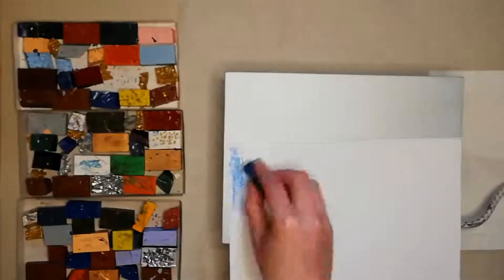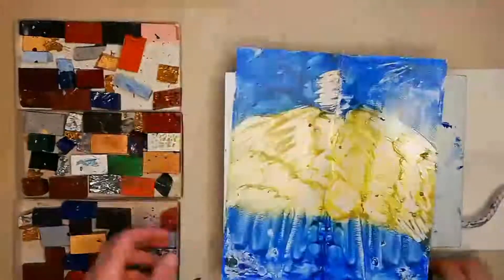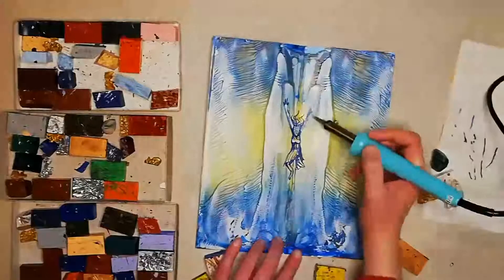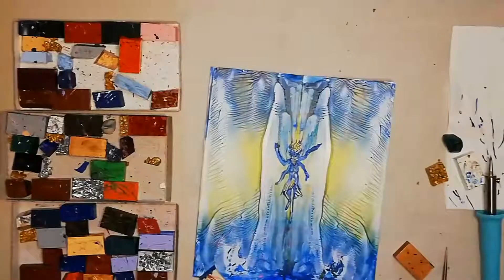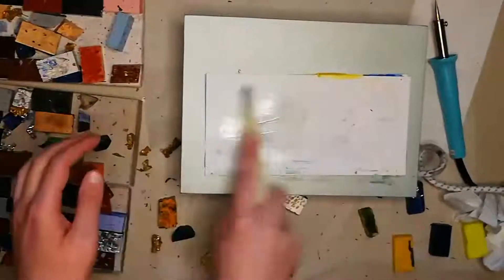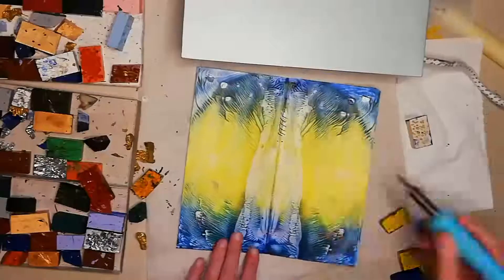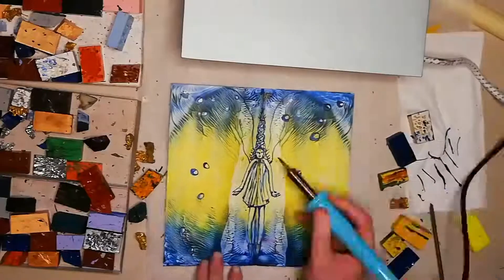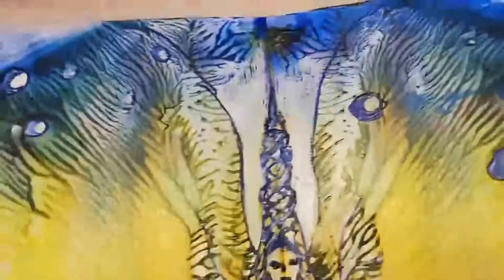How to paint WAX ANGELS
Experimenting with the encaustic wax hotplate to create some Rorschach Test effects. These can easily become the wings of angels for some paintings. Very much inspired by Jazza's ultimate character design session #2 and the world of fallen angels.